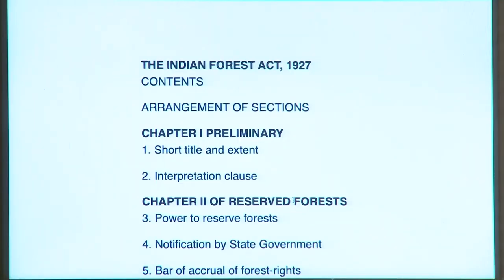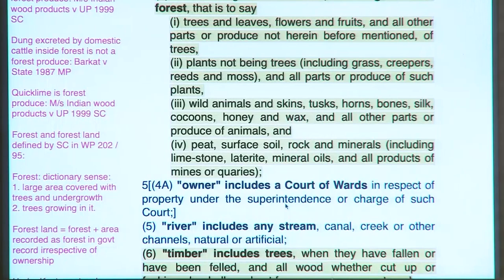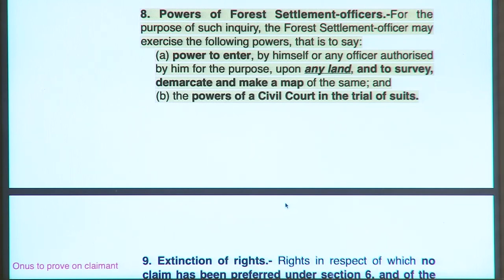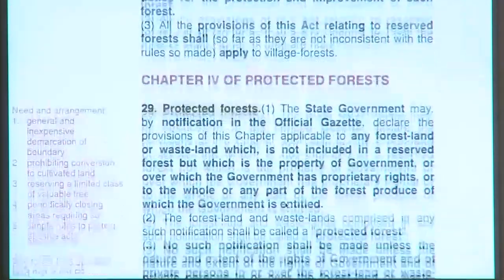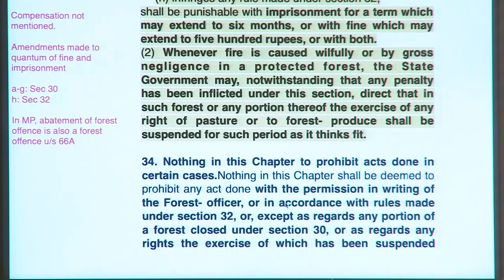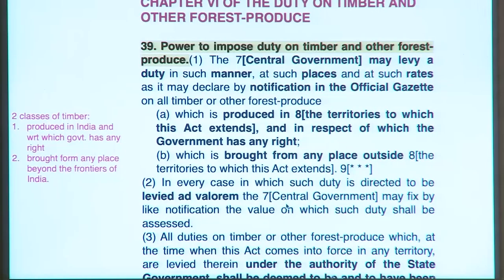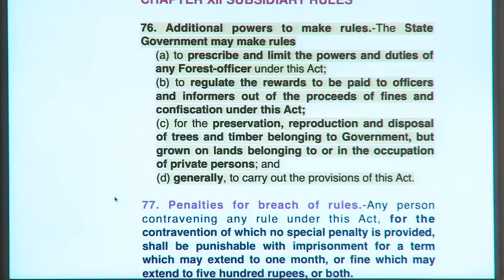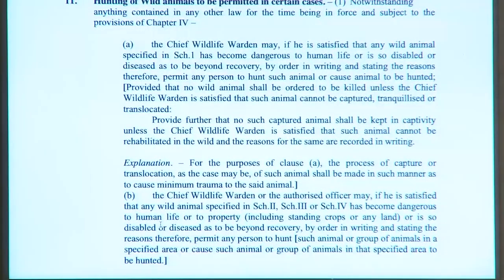Lecture 18: Forest Law#swayamprabha